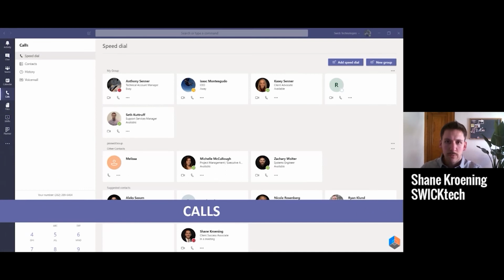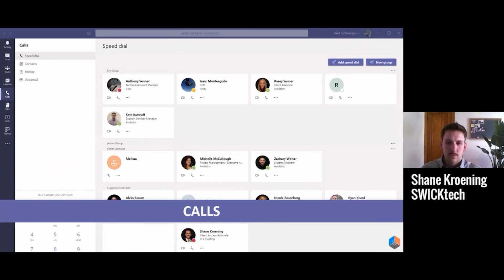How to use Microsoft Teams for making phone calls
The following is a part of a Microsoft Teams webinar recorded on April 1st, 2020. SWICKtech's Shane Kroening goes over the basics of Calls in Microsoft Teams and explains some of the physical phones and headsets that can be used with Microsoft Teams.